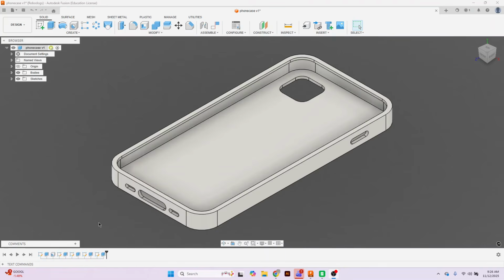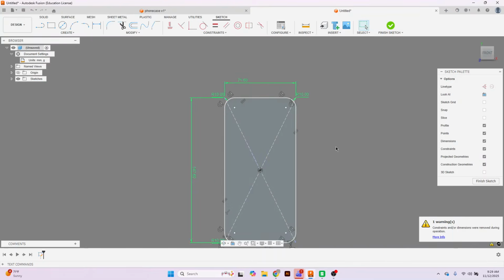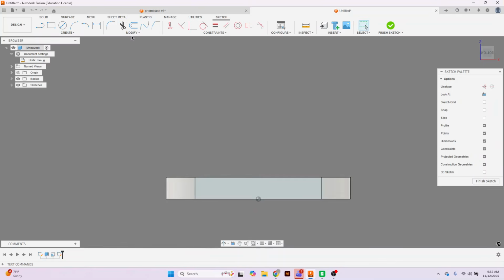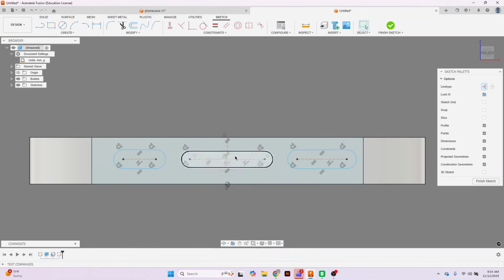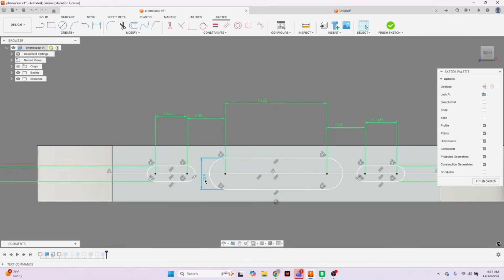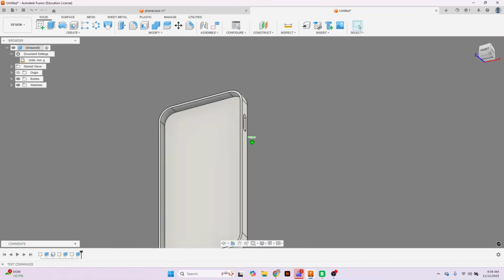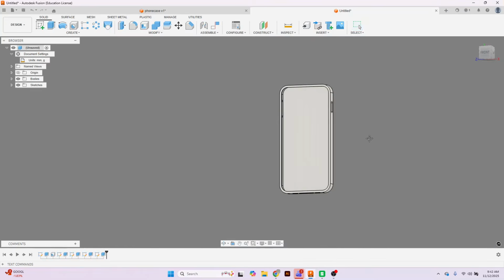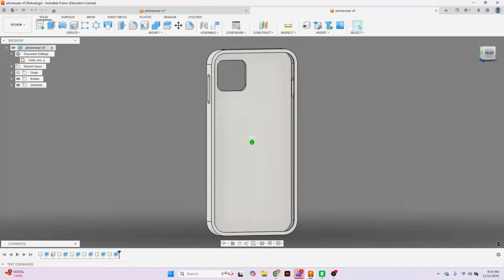Fusion 360 - Phone Case - Shell - Extrude - Fillet